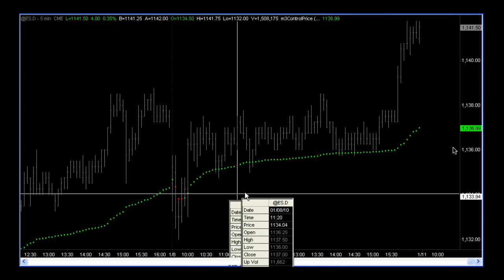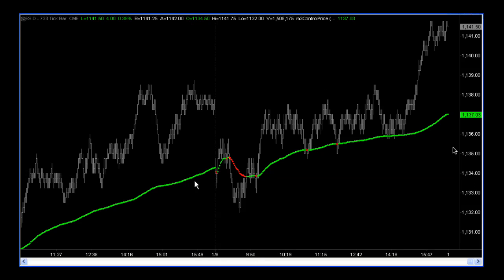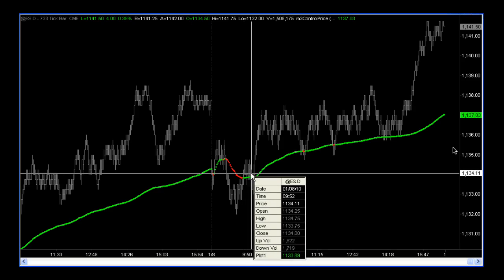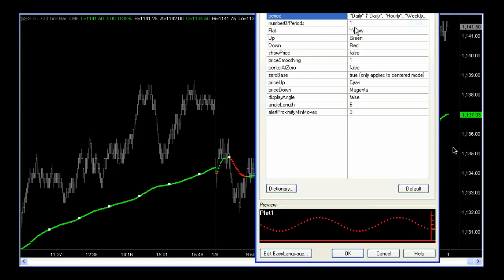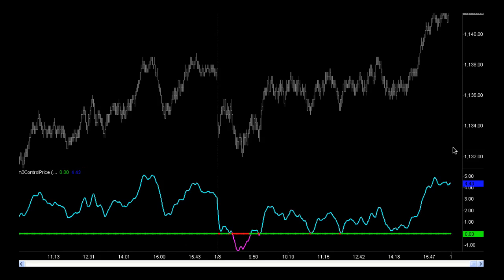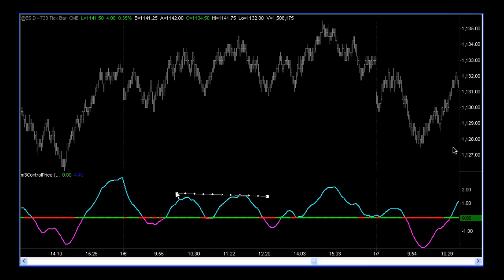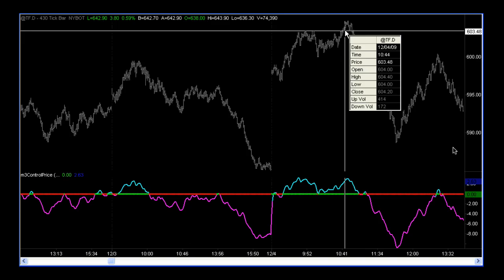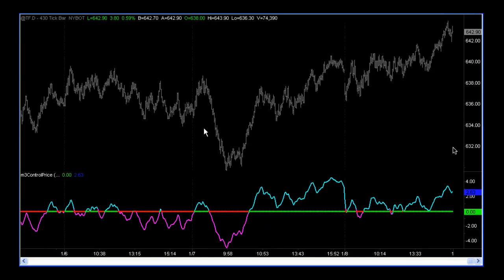Control and Control Oscillator